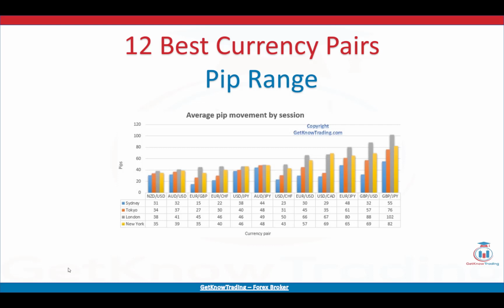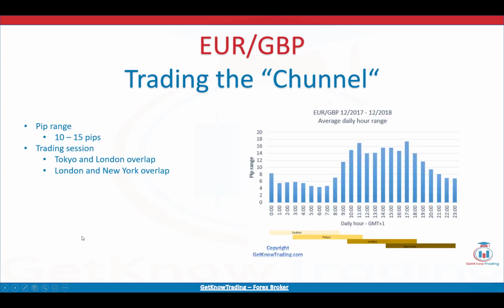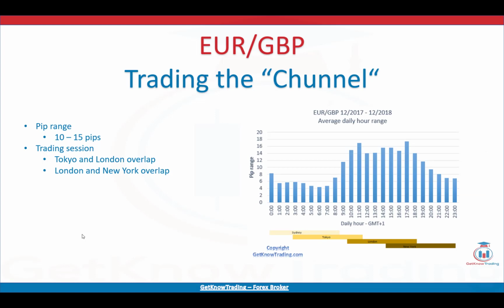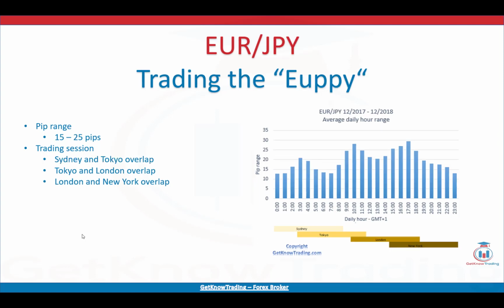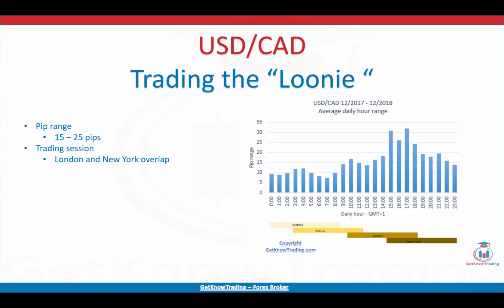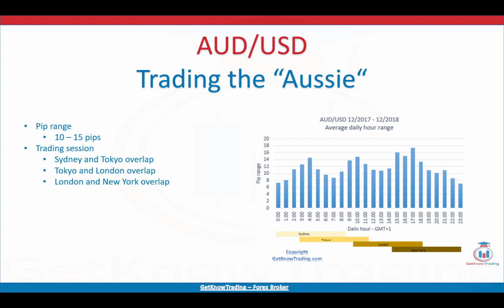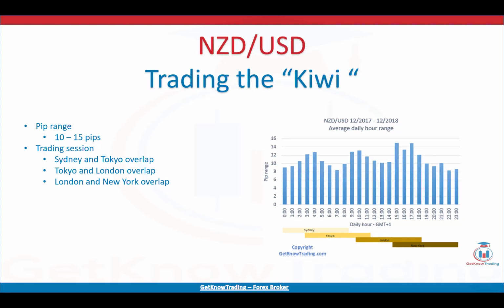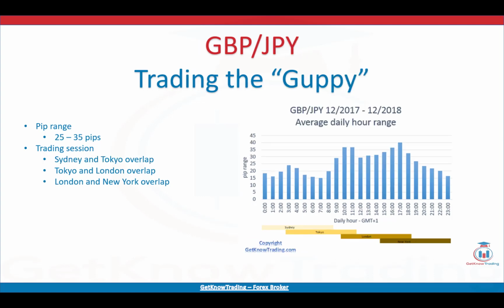12 Best Pairs to Trade in Forex for Beginners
What are the best 12 pairs to trade in Forex is listed in the video.
You will see what is the pip range of all 12 best pairs in Forex, what is trading session the best to trade.